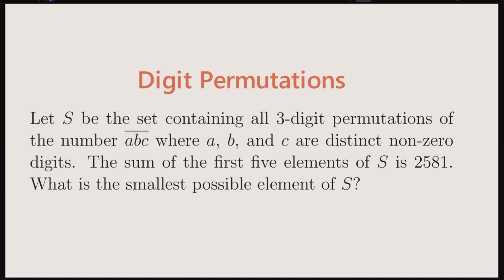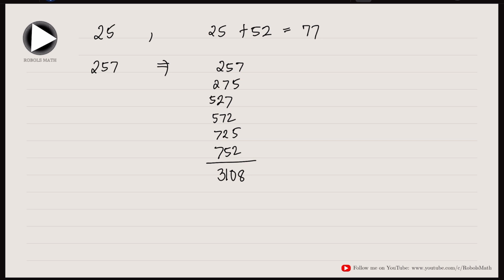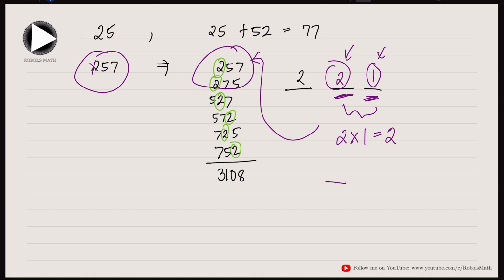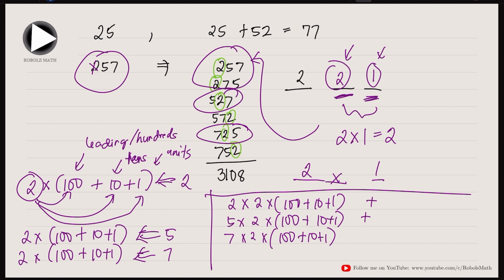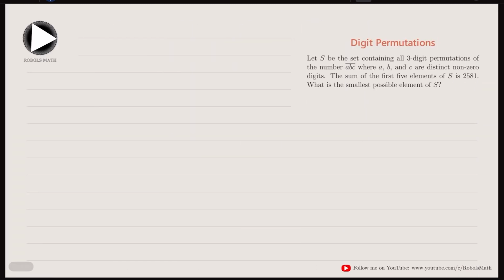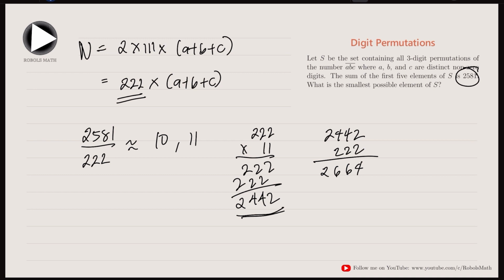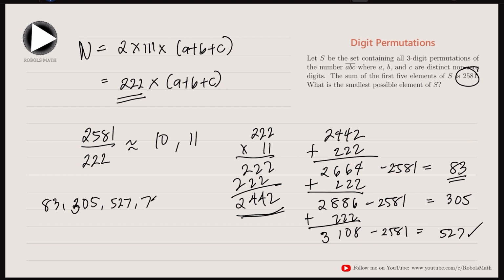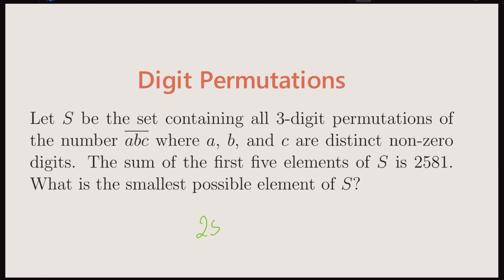Math Wizard: Finding the Sum of All Digit Permutations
This question is from the Math Wiz Quiz IV -- a Collegiate Math Quiz Bee that I hosted last Jan 11, 2025 and is inspired by a problem posted in Facebook by Anubhav M.

Problem statement:
Let S be the set containing all 3-digit permutations of the number abc where a, b, and c are distinct non-zero digits. The sum of the first five elements of S is 2581. What is the smallest possible element of S?

In the solution, I detailed how to find the sum of all digit permutations which involves finding the sum of all the possible positions of each digit.

0:00 Intro and Problem Statement
1:02 General Solution
8:01 Main Solution